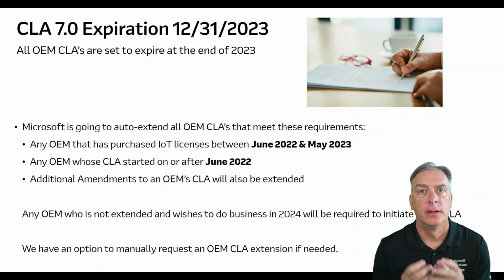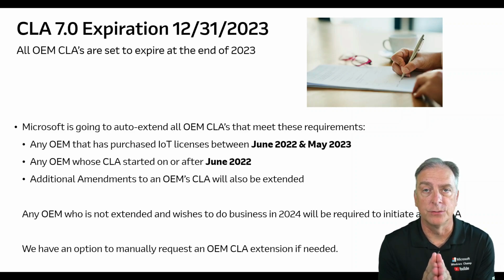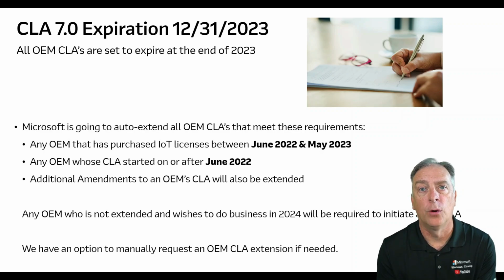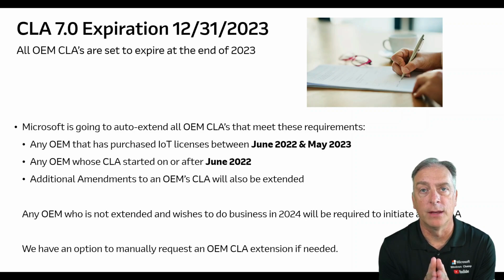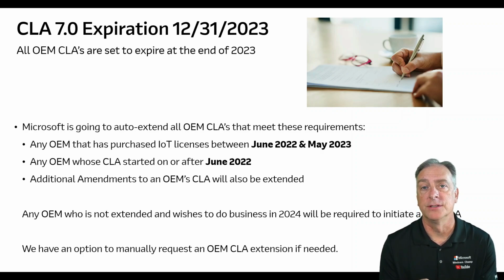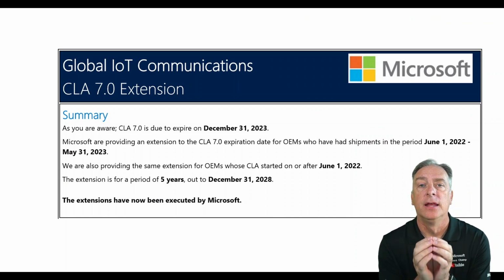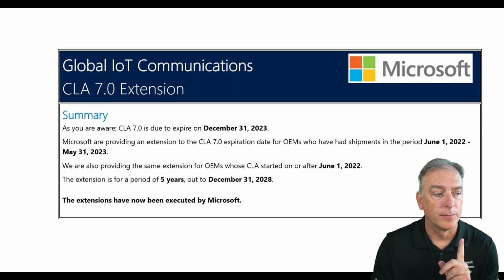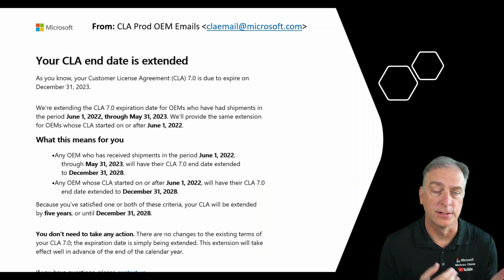How to Extend your Microsoft OEM IoT Embedded CLA Agreement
Find out what to do in order to extend your Microsoft Customer License Agreement which is set to expire on 12/31/2023.

0:45 How do you get your Microsoft Customer License Agreement extended?
1:30 Find out if your license will be automatically extended
2:19 What about amendments to the CLA?
2:37 Options for renewing your CLA
3:39 Global IoT Communications
4:26 What does the email look like that was sent regarding your CLA?